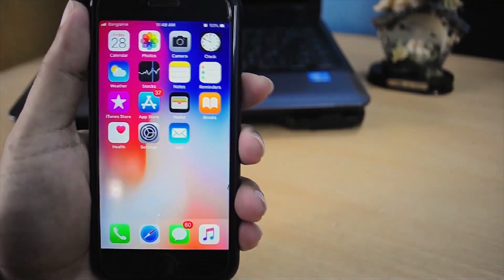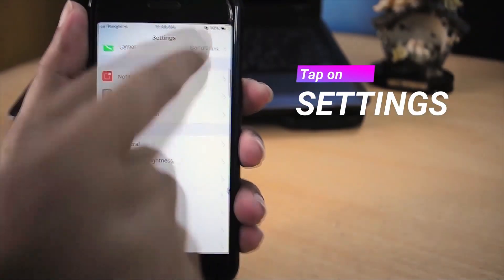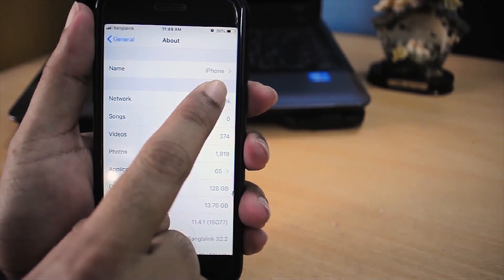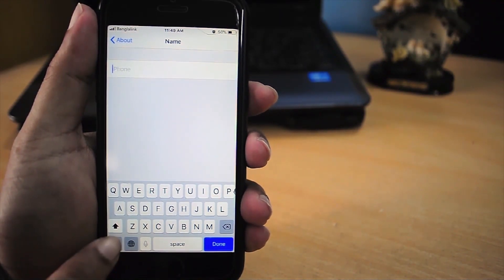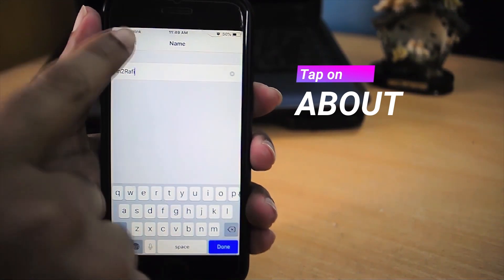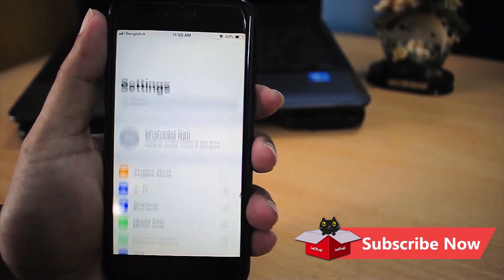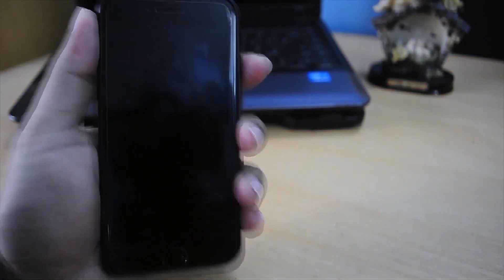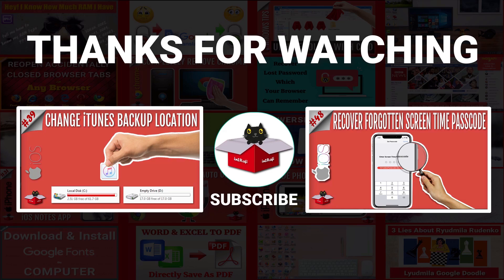How To Change Name or Rename iPhone/iPad/iPod Touch | iOS 12/11/10 | iPhone X/Xs/Xs Max/Xr/8/7/6/5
We can easily change or rename our iPhone, iPad or iPod touch. You can follow this video to know how to change or rename iPhone, iPad and iPod Touch in iOS 12, 11, 10 and 9. It should work in all versions of iOS. But as I checked using only these versions I am confident with these four iOS versions. Sometimes we rename iPhone, iPad and iPod Touch to easily identify our iDevice. Lets say you wanna share hotspot. To easily detect your phone you might want to change its name. Also for Bluetooth sharing, air drop etc. we need to rename our iDevice. I personally recommending renaming iDevices as in this way you can easily find your device specially when you are sharing something over WiFi or Bluetooth. Let me know if you face any difficulty while renaming your iPhone, iPad or iPod Touch.

My Other iPhone, iPad & iOS Videos

-- How To Close All Safari Tabs At Once in iOS 12 on iPhone, iPad & iPod Touch

-- A Complete Guideline on iOS Dark Mode or iOS Smart Invert | iOS 12.1/ iOS 12/iOS 11

-- Fix The File "iTunes Library.itl" Cannot Be Read Because It Was Created by a Newer Version of iTunes

-- iTunes Doesn't Have App Store? Here is How To Get The App Store Back in iTunes

-- How to Find Deleted Apps on iPhone, iPad & iOS11 | How to Restore Deleted Apps on iPhone, iPad & iOS

-- iPhone IMEI Lookup - How To Check IMEI Number of iPhone | 6 Ways to Check IMEI of Any Apple Device